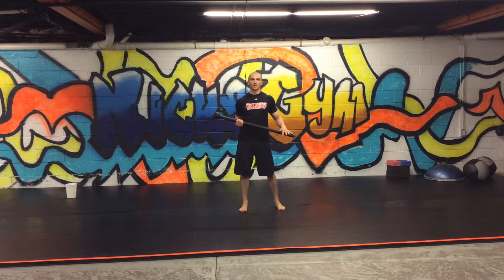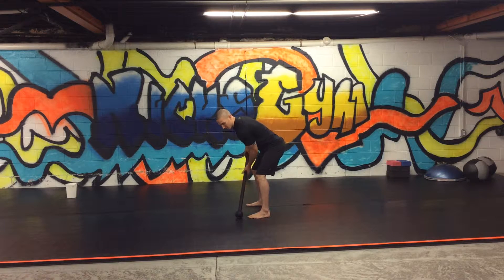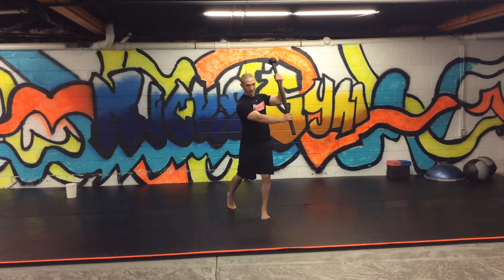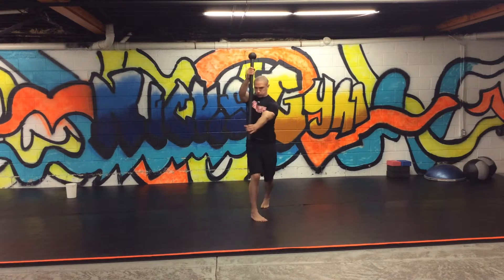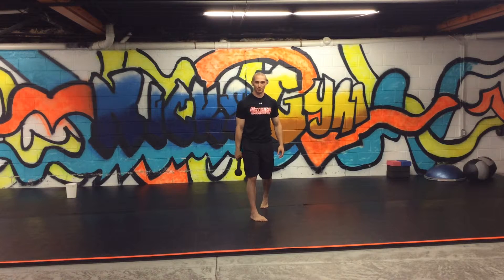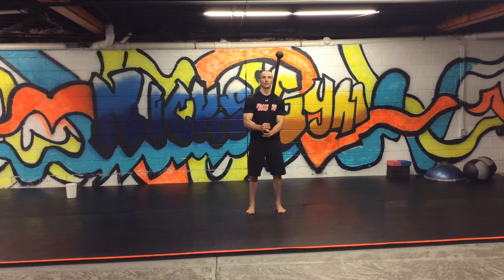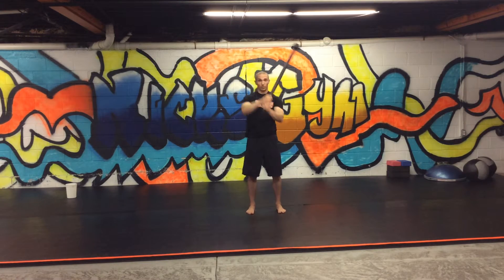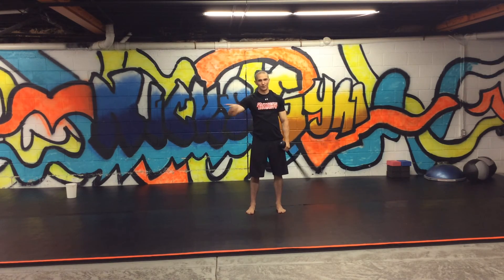MovementProfessional.com: PSE - Mace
PSE workout utilizing a steel mace.

WORKOUT
10 minutes as many rounds as possible of:
5 each Gravediggers
5 each Chest press lunges
15 each Around the world 360s